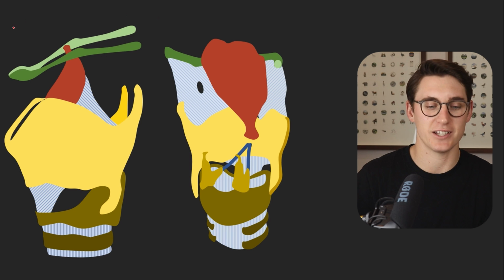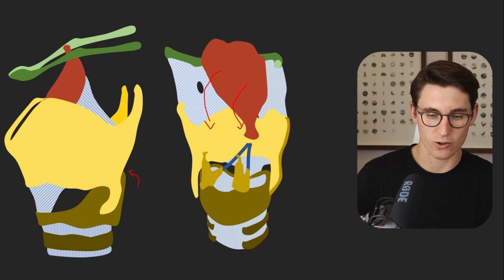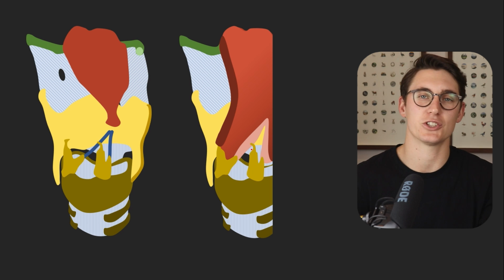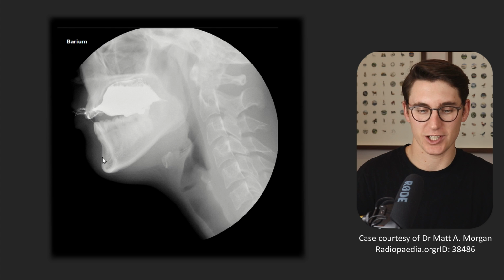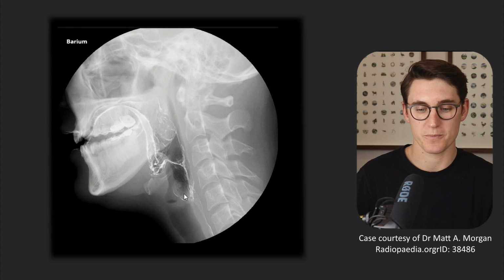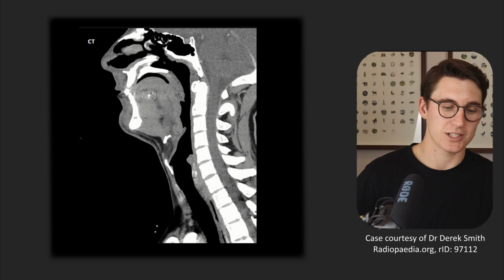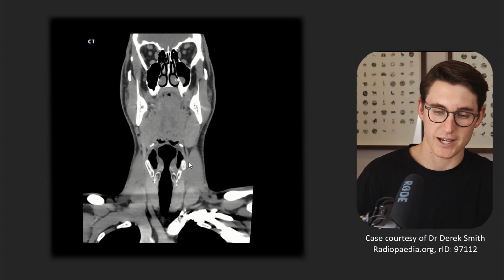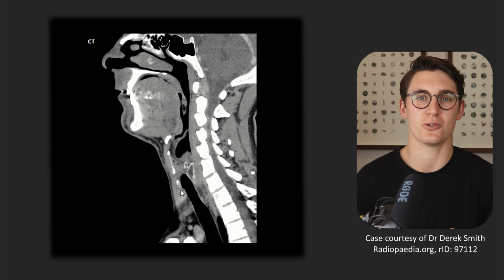Larynx Anatomy | Radiology anatomy part 1 prep | CT interpretation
*High yield radiology physics past paper questions with video answers*
Perfect for testing yourself prior to your radiology physics exam 👇

➡️ MRI QUESTION BANK: COMING SOON 🕰️

*I have also created two RADIOPAEDIA LEARNING PATHWAYS*

WHAT’S INCLUDED?

Let's review the anatomy of the larynx on CT and barium swallow. We'll cover laryngeal anatomy, focusing on the hyoid bone, epiglottis, and the thyroid, cricoid and arytenoid cartilages.

I show you how to differentiate the true and false vocal cords. We also divide the larynx into three laryngeal spaces (used for staging laryngeal cancer): the supraglottic, glottic and subglottic spaces.

- Case courtesy of Dr Matt A. Morgan, Radiopaedia.org, rID: 38486
- Case courtesy of Dr Derek Smith, Radiopaedia.org,  rID: 97112

Happy studying,
Michael